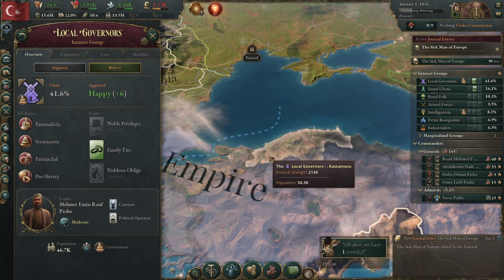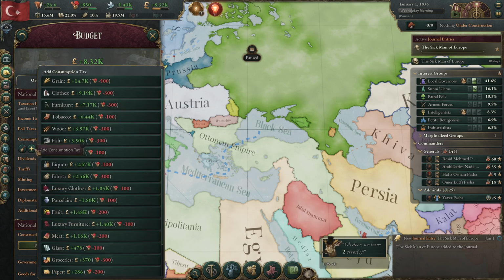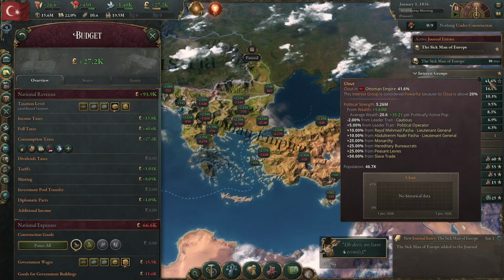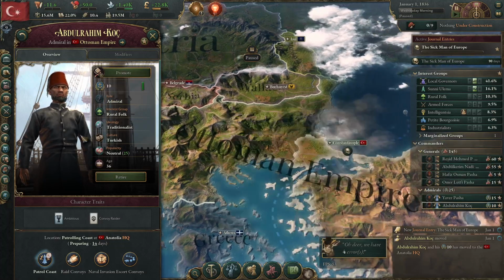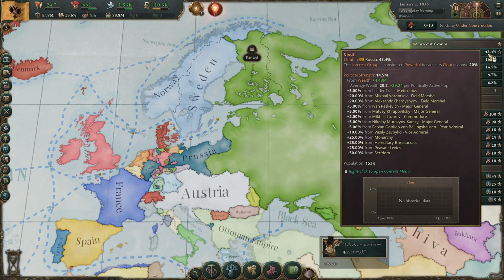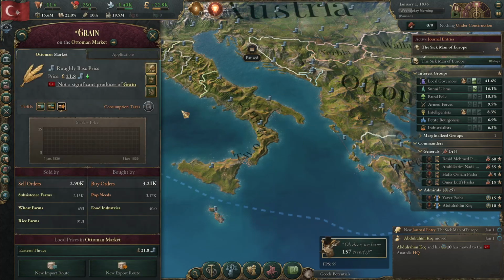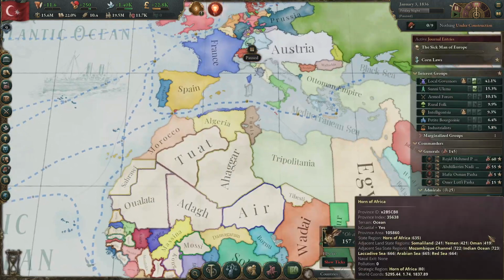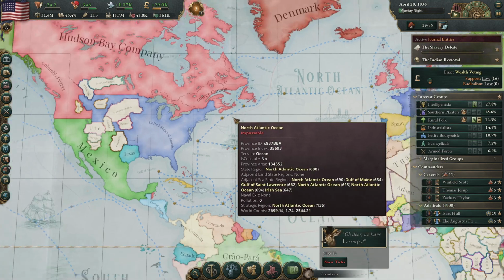How To Remove Landowners - Vicky 3 Academy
This one is another doozy, up there with How to Improve Standard of Living, but I don't mind doing a few longer videos from time to time.  Gives me license to explore the complexities of the game a little better, I think.  Having trouble with the Shogunate?  Local Governors getting you down?  This guide is designed to help you combat that most loathesome of IGs, the Landowner.  Fortunately, in their arrogance the Landowner has left us a veritable cornucopia of weapons with which to do combat!

Introduction and Landowner Basics: (0:00)
Combat the Landowner by attacking their wealth!: (2:30)
The Landowner shall be shunned by the public!: (4:59)
Pave the way to a brighter future over the Aristocracy!: (8:21)
The Landowner has humiliated the public sphere with their Laws!: (10:16)
Democracy and Summary!: (14:05)